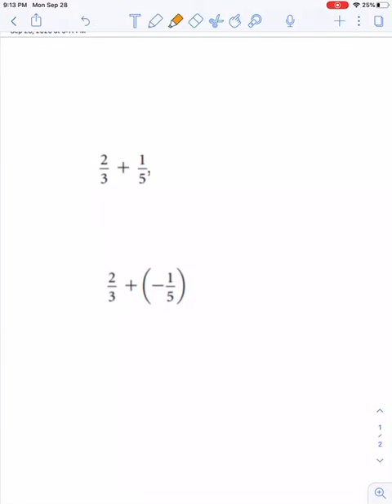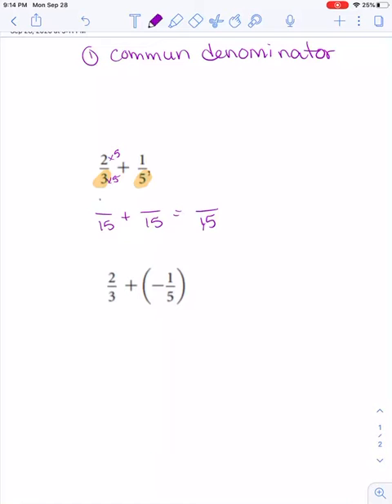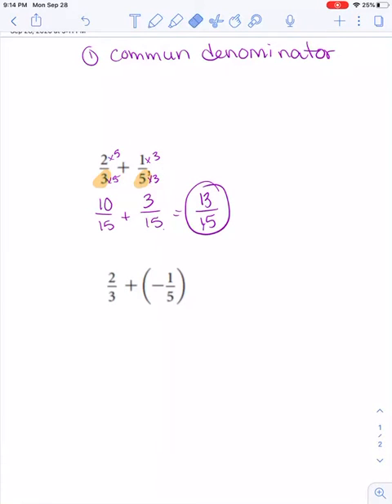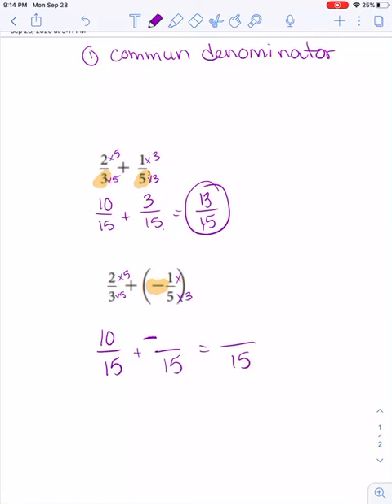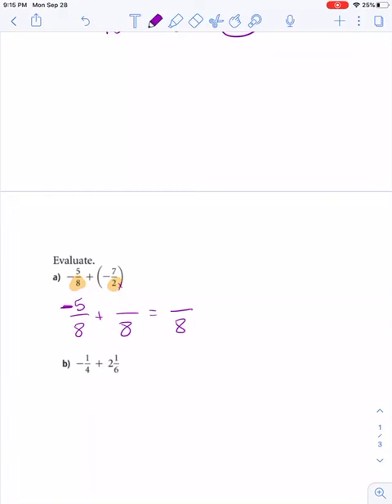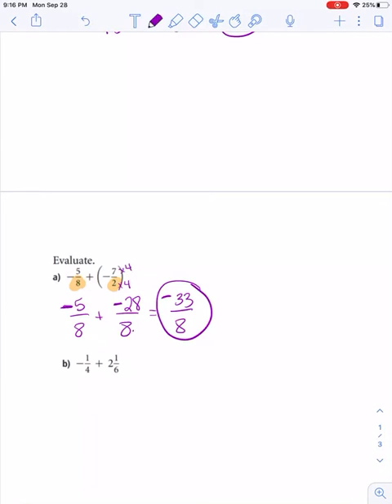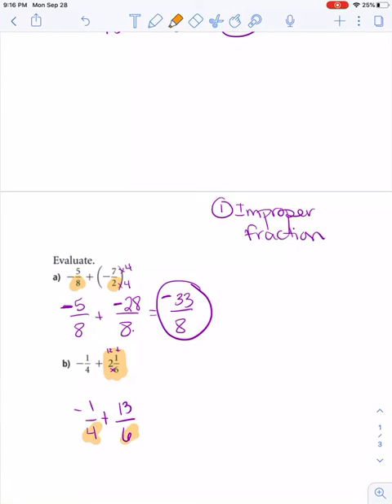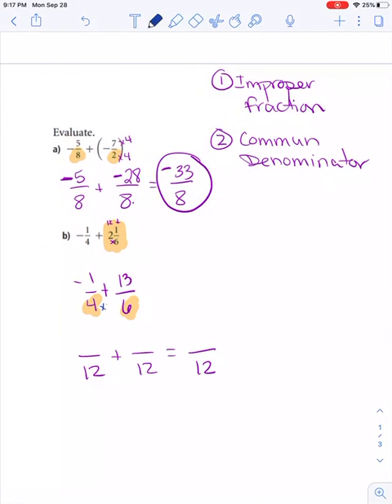September 28, 2020